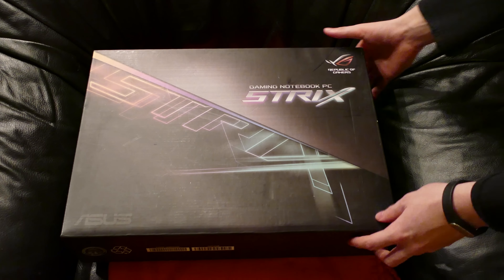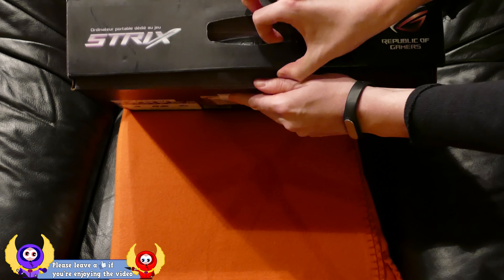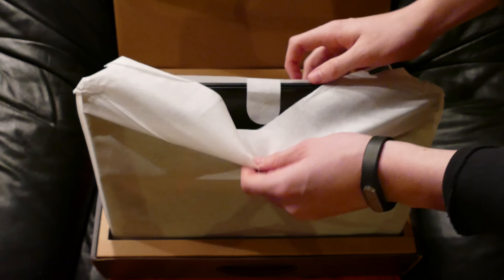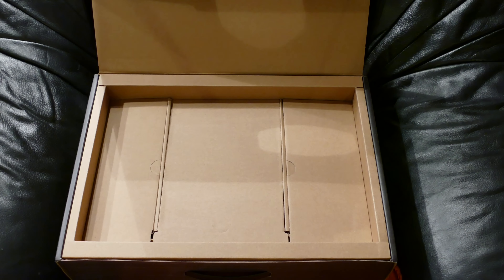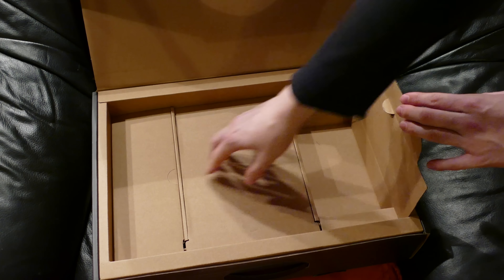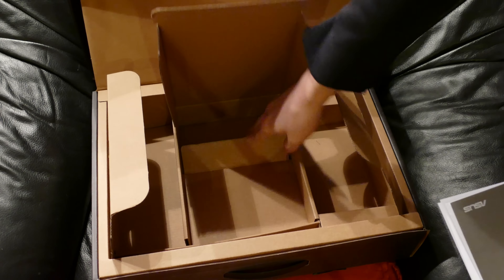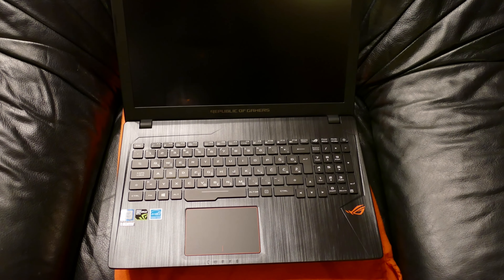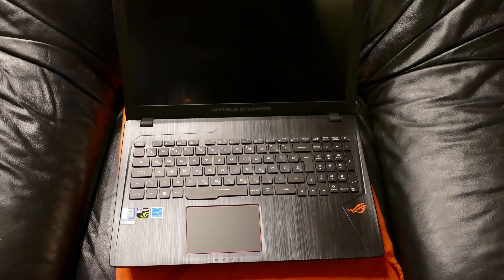Asus ROG GL553 Unboxing & Showcase (4K)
In this video I take a look at my new laptop the Asus Republic of Gamers GL553VE gaming laptop. Here are the specs:
Processor: Intel® Core™ i7 7700HQ Processor / Intel® Core™ i5 7300HQ Processor,
Operating System: Windows 10 Home
Chipset: Intel® HM175 Express Chipset
Memory: 2 x SO-DIMM socket , up to 32 GB SDRAM
Display:
15.6" (16:9) LED backlit FHD (1920x1080) 60Hz Anti-Glare Panel with 72% NTSC
15.6" (16:9) LED backlit FHD (1920x1080) 60Hz Anti-Glare Panel with 45% NTSC
Graphics: NVIDIA GTX1050Ti
Hard Drives:
1TB 5400RPM SSH
1TB 7200RPM SSH
Solid State Drives:
128GB/256GB/512GB SATA3 SSD
Solid State Drives:
256GB/512GB PCIE Gen3X4 SSD
Weight
2.5 kg with Battery

Music in the video:
LFZ - Echoes